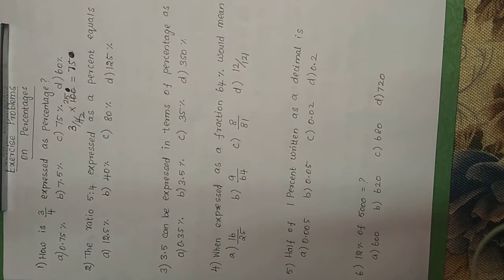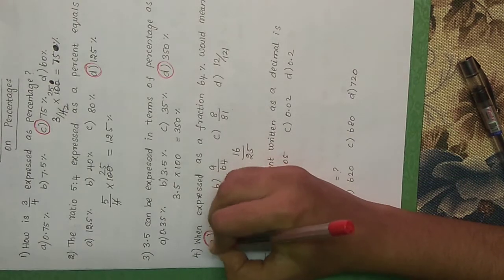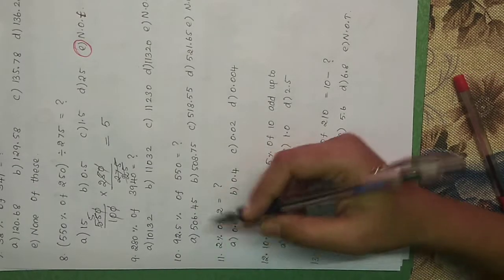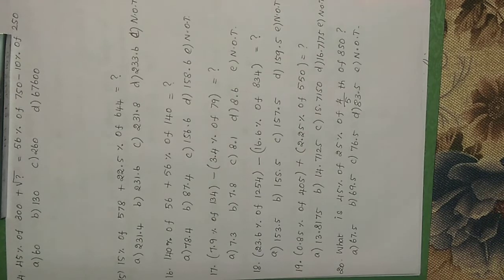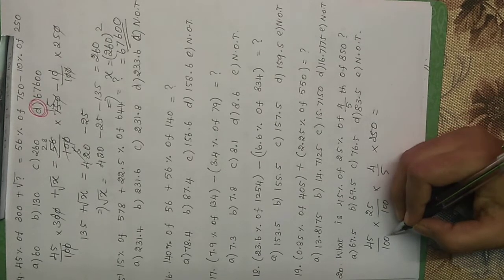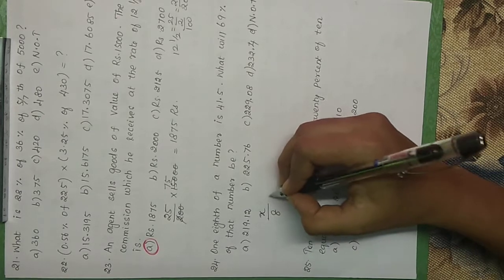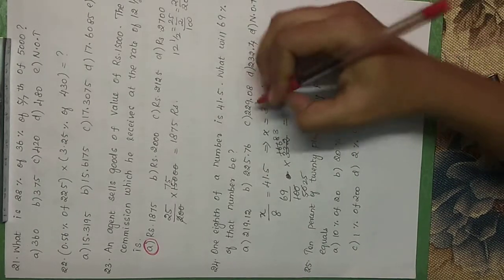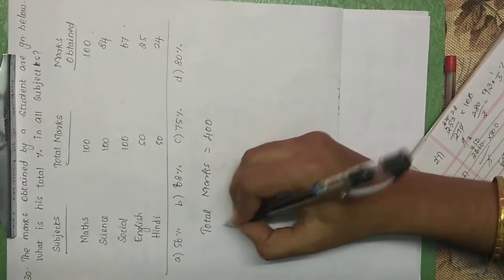Percentage - Part 3 (Aptitude)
By
Ms. M.S. Afya Farhana
Assistant Professor in Mathematics
Jamal Mohamed College
Tiruchirappalli